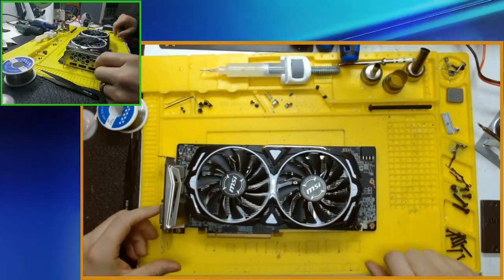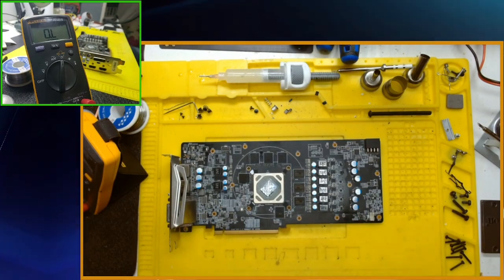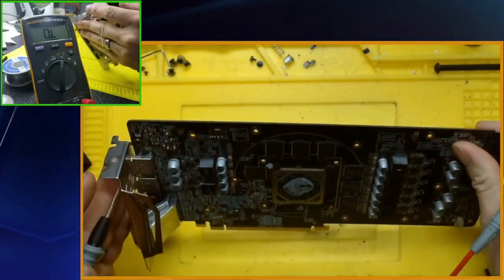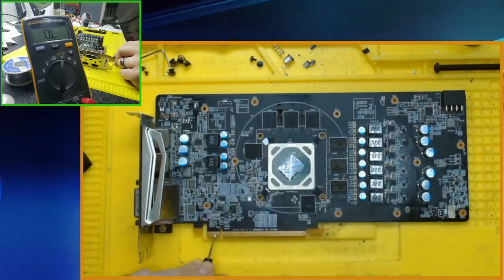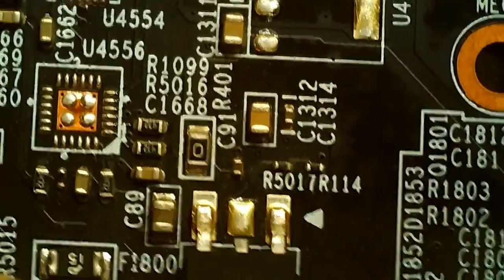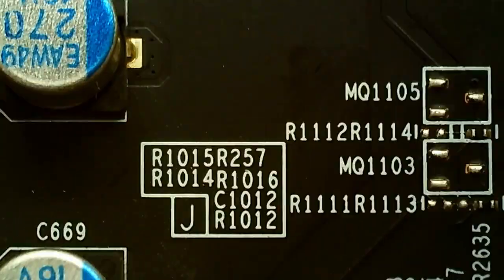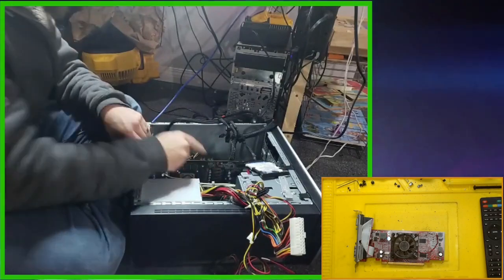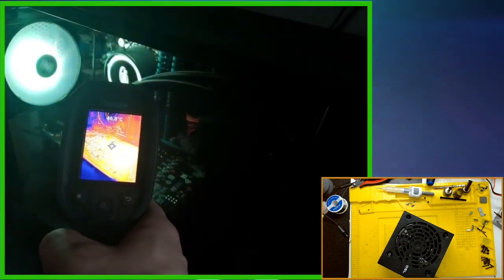Ebay RX 580 8GB repair/testing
Bought this RX580 on ebay for parts or repair. Lets have a look to see whats wrong and if it can be fixed